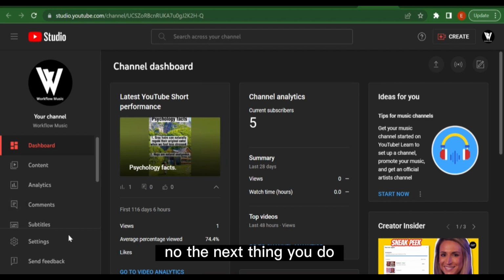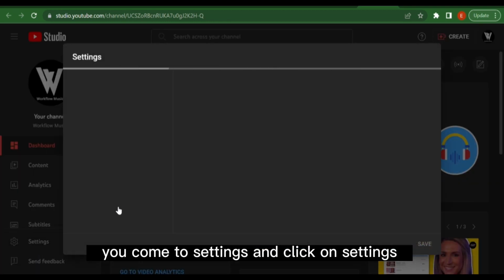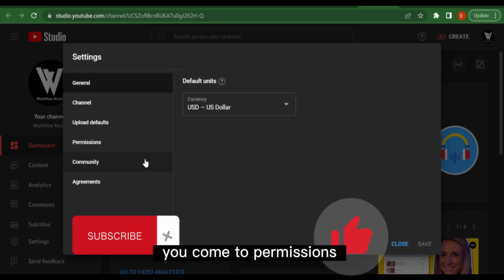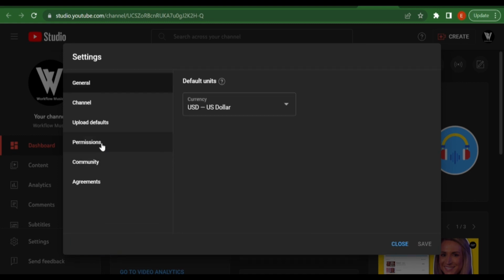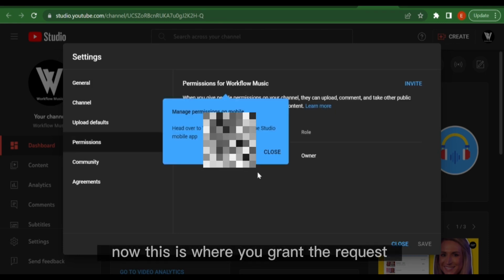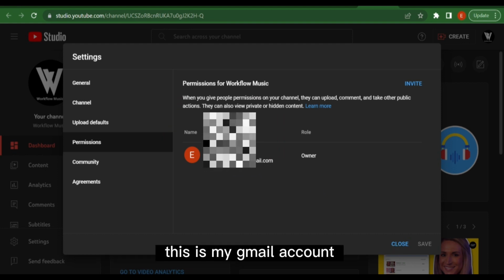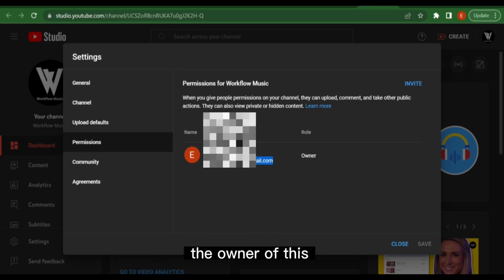How to Add Admins on Youtube Without Sharing Passwords.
Welcome to our YouTube video on how to protect your YouTube channel by granting access to team members without sharing your passwords. In this tutorial, we'll show you step-by-step how to securely manage access to your channel, allowing your team to collaborate effectively while keeping your account safe. Say goodbye to the risks associated with password sharing and learn the best practices for granting secure access. Watch now and safeguard your YouTube channel with confidence!